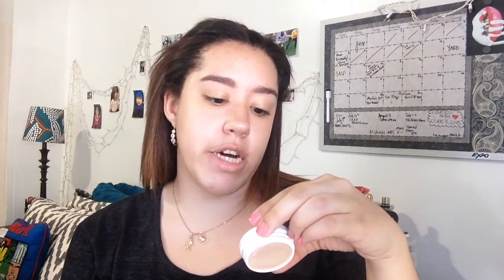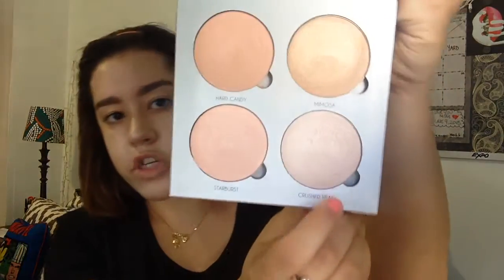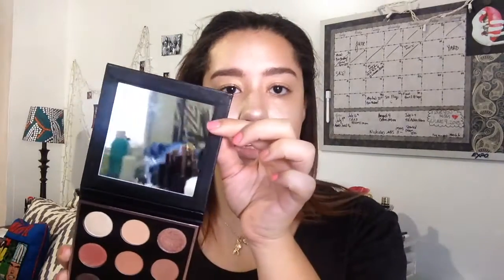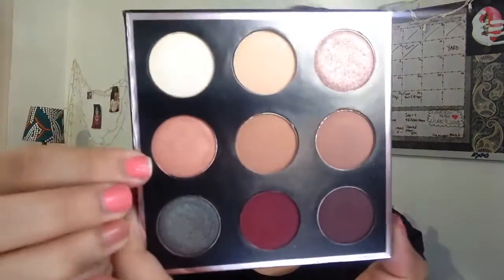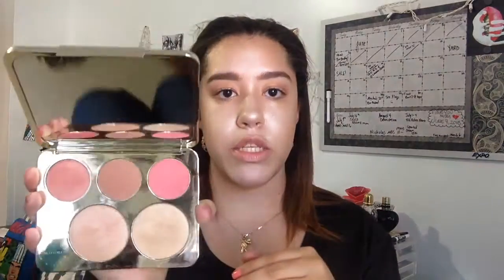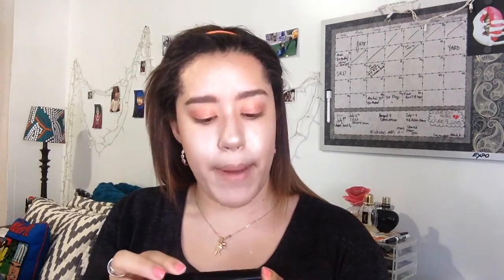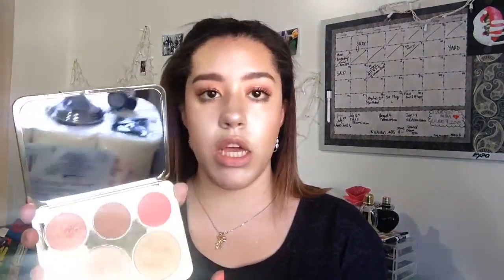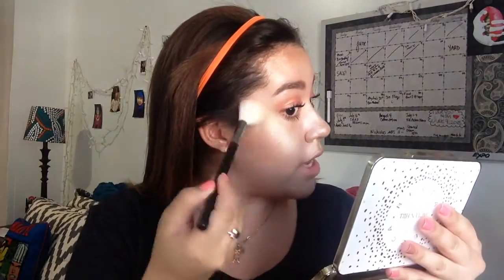Full Face Using Only Highlighter Challenge | Ashley's Beauty Illusion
Hey 3ers! MY FIRST COLLAB VIDEO! My friend Stacey and I decided to  do the FULL FACE HIGHLIGHTER CHALLENGE! This was such a fun challenge to do! I CHALLENGE ALL OF MY BEAUTIES TO DO THIS!